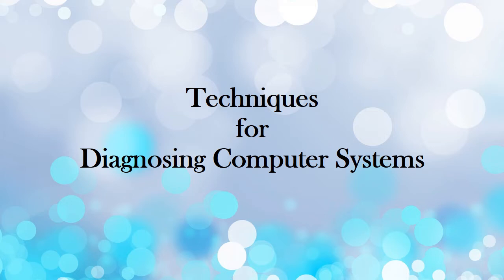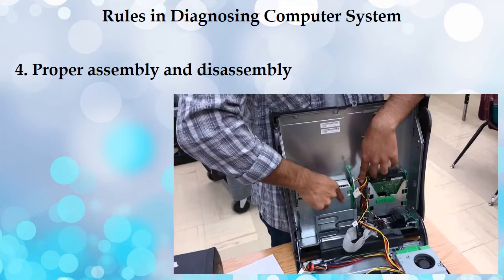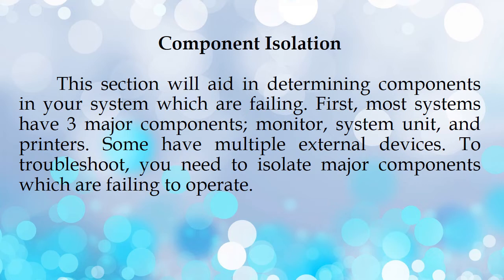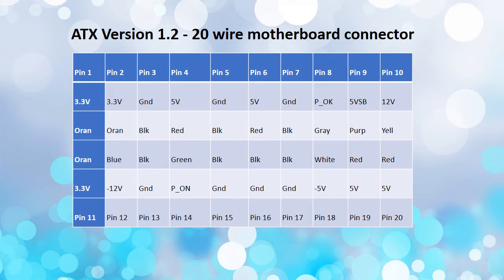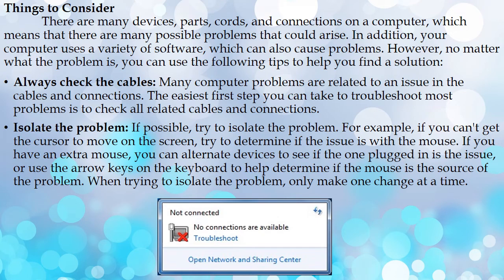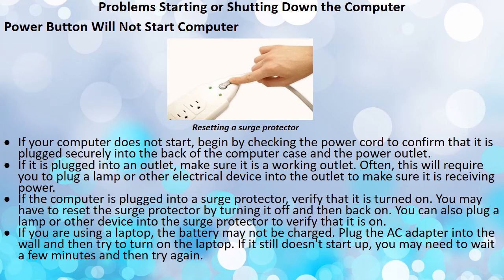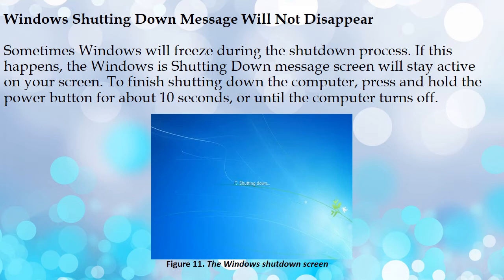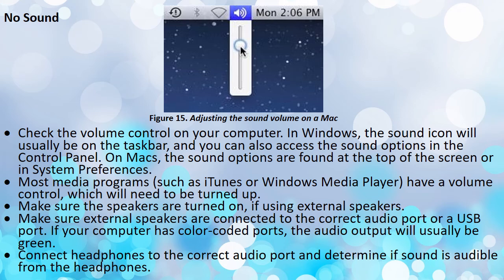ICT 9 Quarter 3 Week 6 Lesson